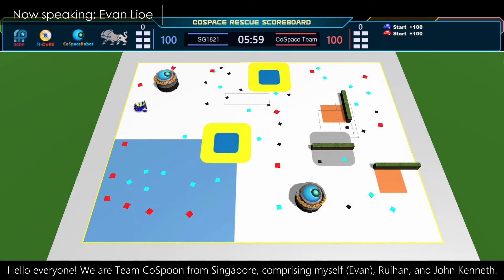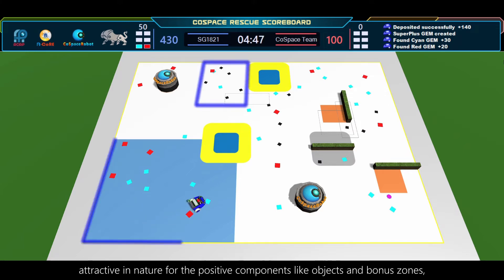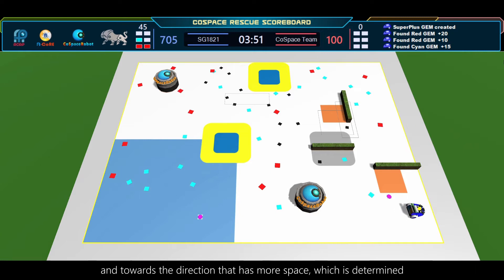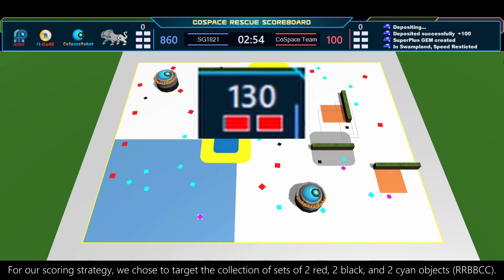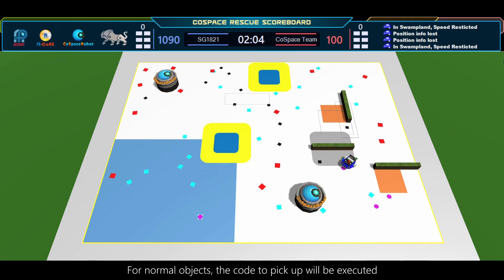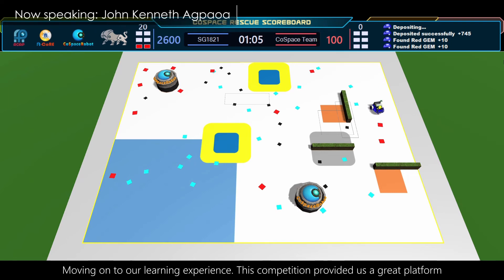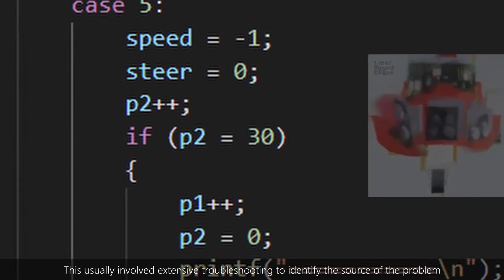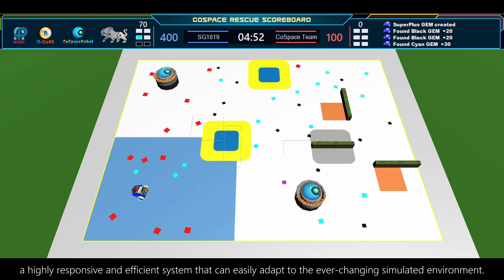RC21.4 - Cospoon (Singapore) - Best Team Description Paper - RCJ 2021 Rescue Simulation CoSpace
Congratulations to following RoboCup 2021 winning team!

Event:              RoboCup 2021 Worldwide
Category:        RoboCupJunior Rescue Simulation (CoSpace)
Award:             Best Team Description Paper
Team ID:         RS76
Team Name:  Cospoon
Region:           Singapore